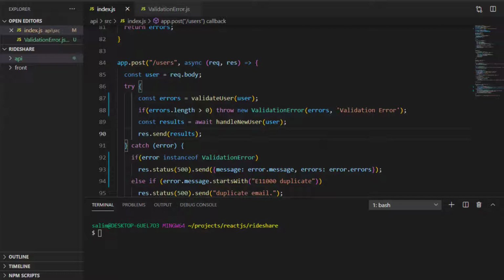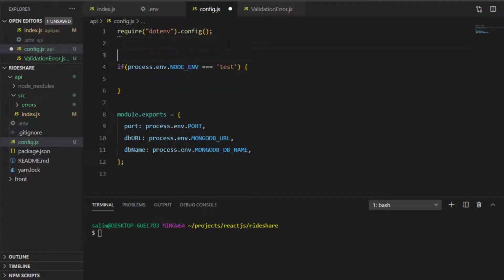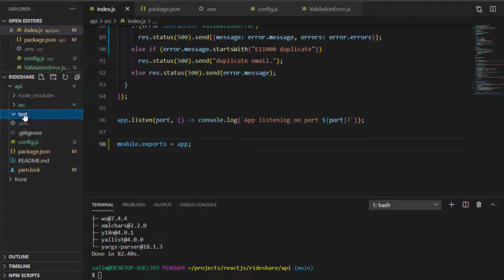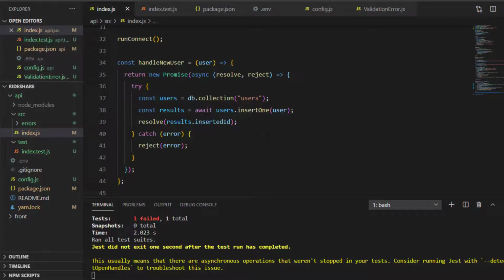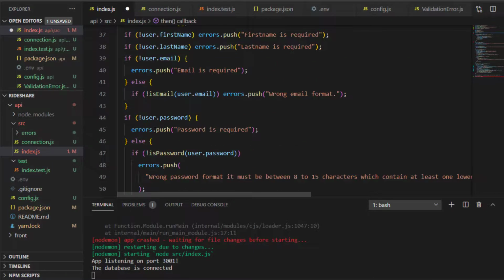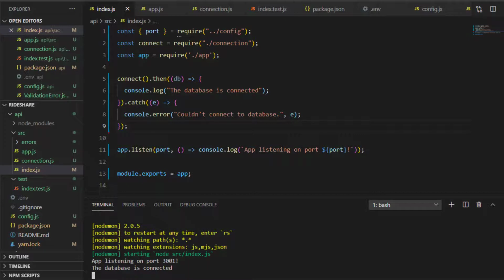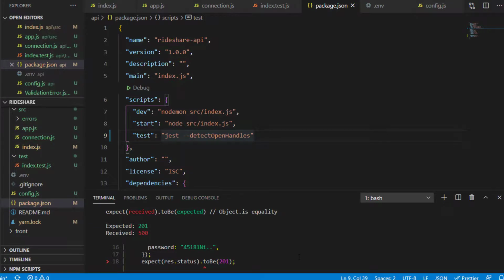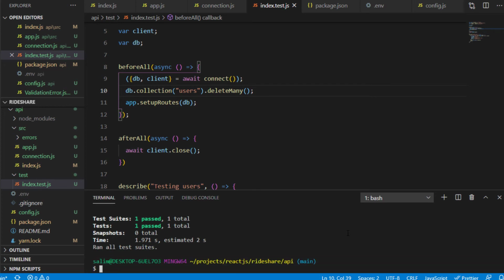Rideshare app part 7 - automated testing for Nodejs API with SuperTest & Jest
In part 7 we'll create automated testing for our backend API. We'll refactor our API code in order to be able to test it with automated testing. We'll be using SuperTest and Jest